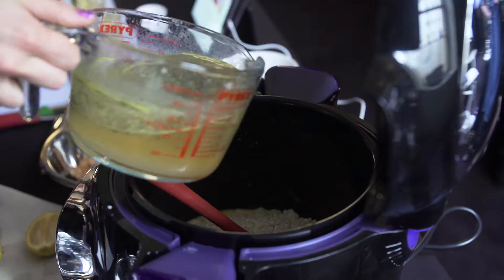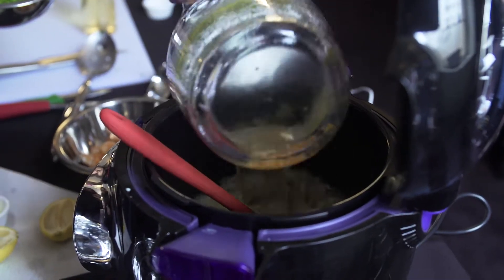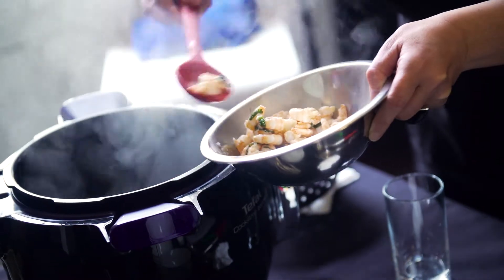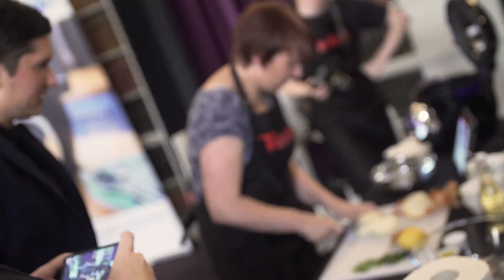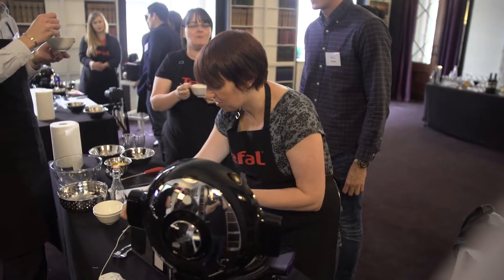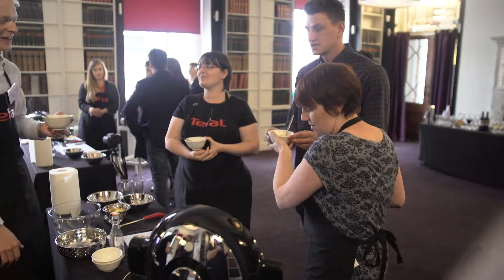Tefal Cook4Me Connect Review – Hex Mum Plus 1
Find out what our blogger thought of their Cook4Me Connect experience when they attended our Connected Event.